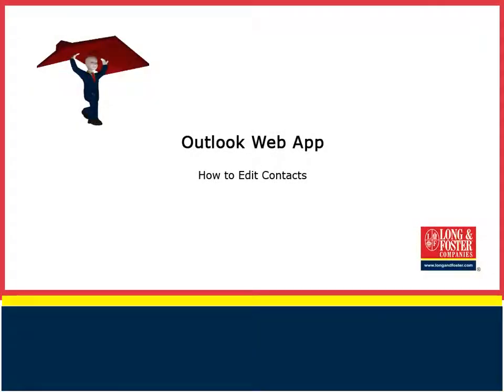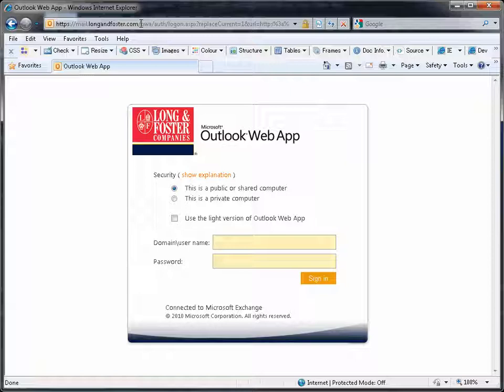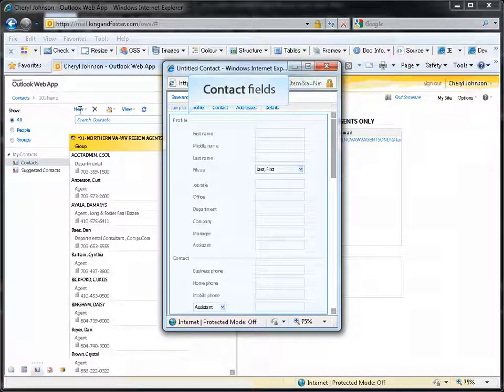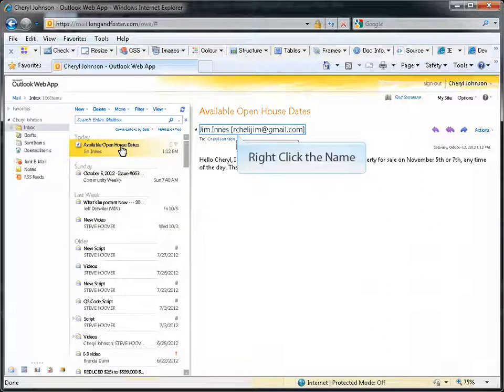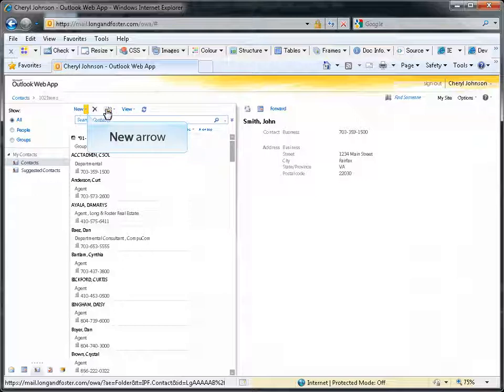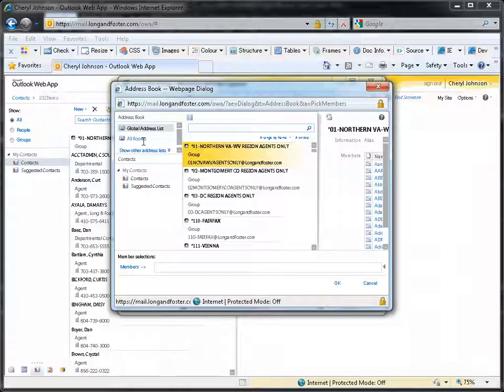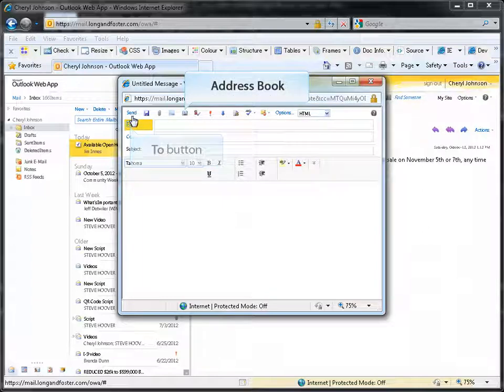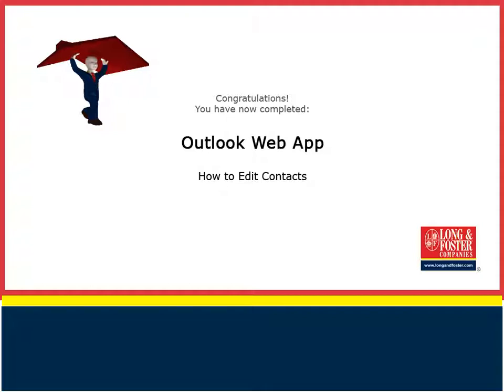Outlook Web App - How to Edit Contacts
This video explains how to use your contacts in Outlook Web App